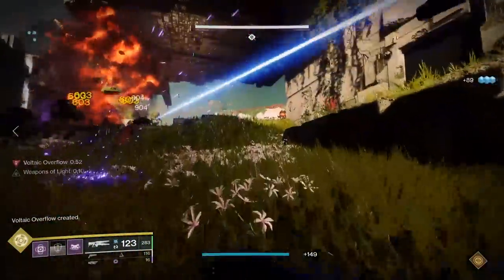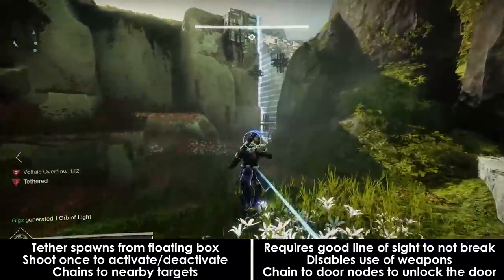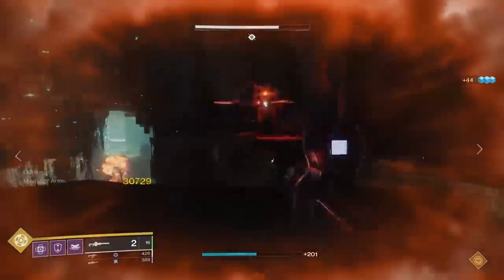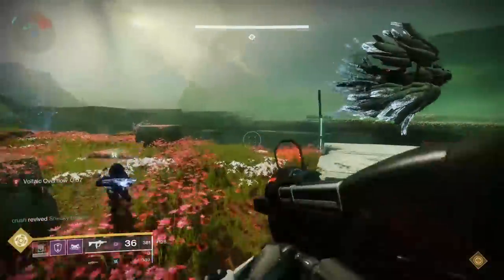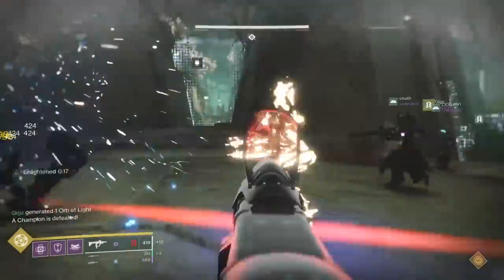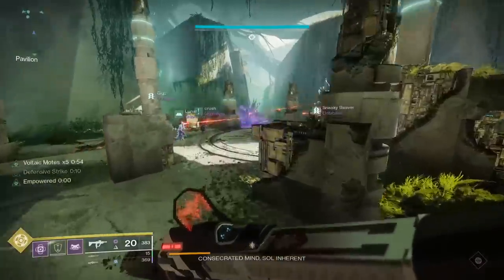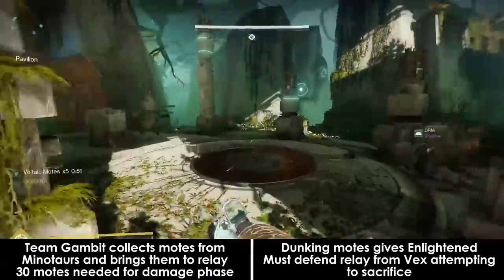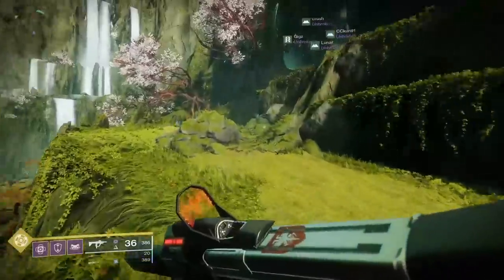Destiny 2 Shadowkeep: The Consecrated Mind Encounters - Garden of Salvation Raid Guide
Part 1 of 2 raid guides is here.  This one covers the first three encounters which deal with the Consecrated Mind.  Part 2 will be out later in the day, covering the final boss.

Timestamps:

Encounter 1: Start of Video
Encounter 2: 8:14
Encounter 3: 11:52

Secret Chest #1: 7:29
Secret Chest #2: 18:28